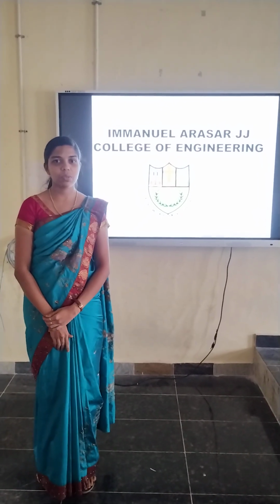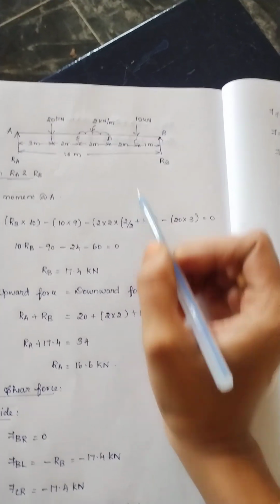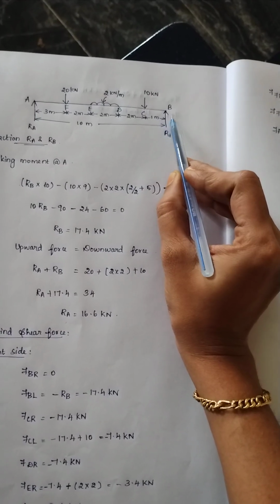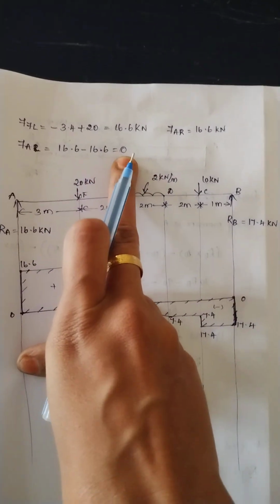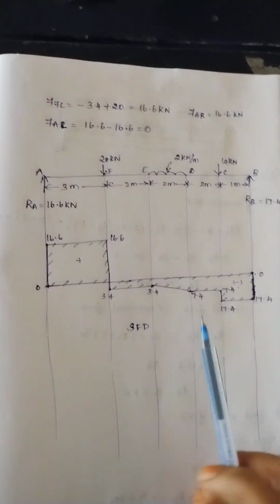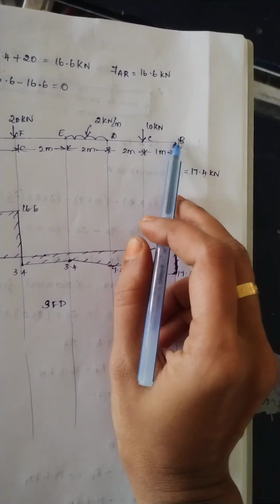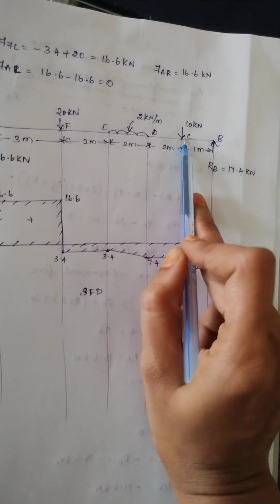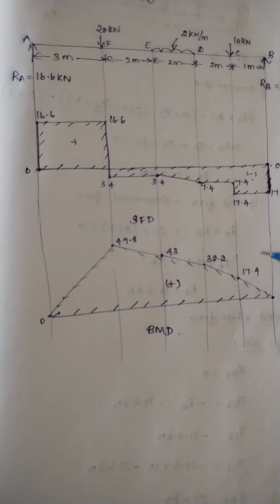sweetly Civil strength of materials shear force and bending moment calculation of simply supported b